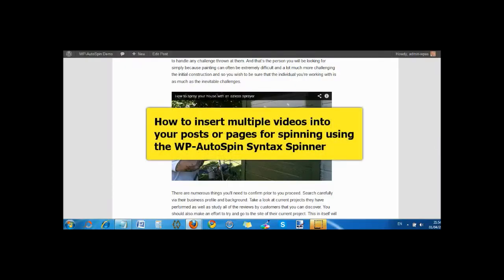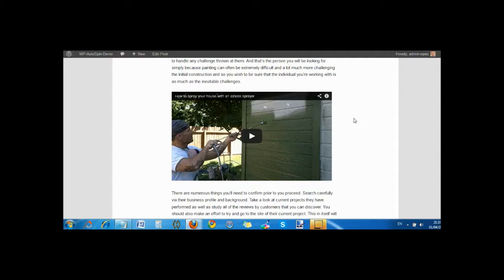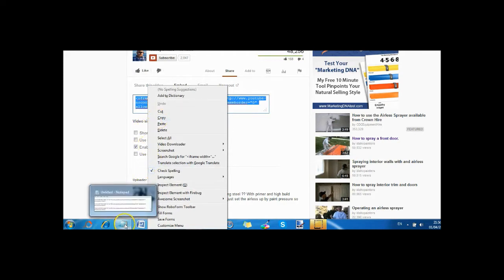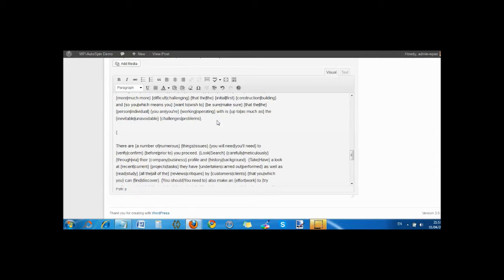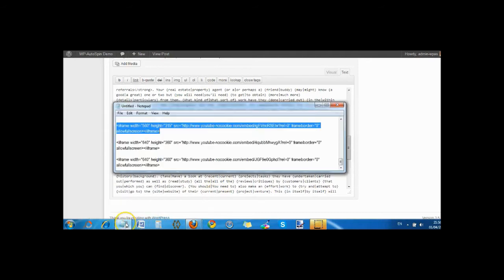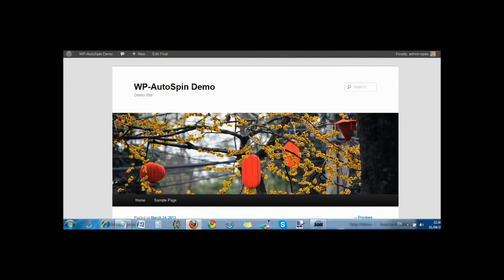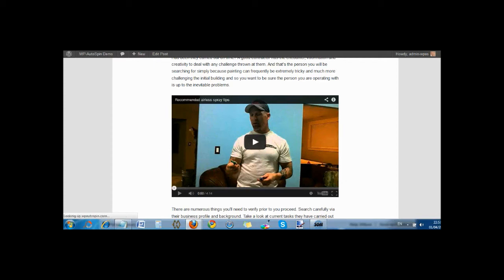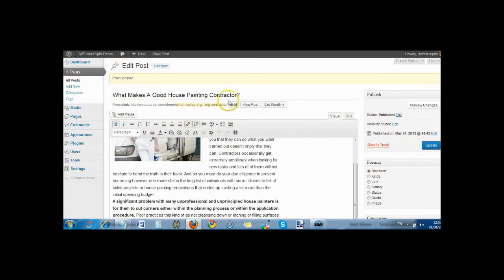Insert video for spinning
This video shows you how to insert any video code into the WP-AutoSpin page editor and have it spin on the published page. In this example we insert three (3) different videos for spinning,